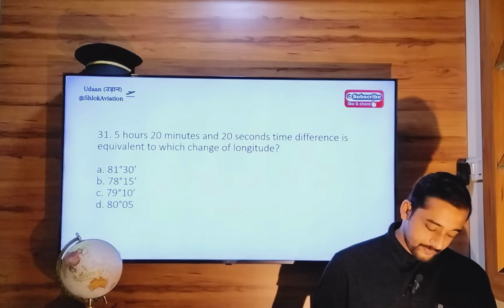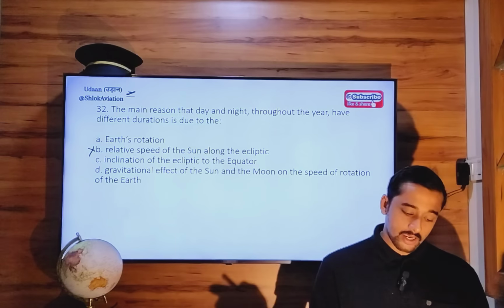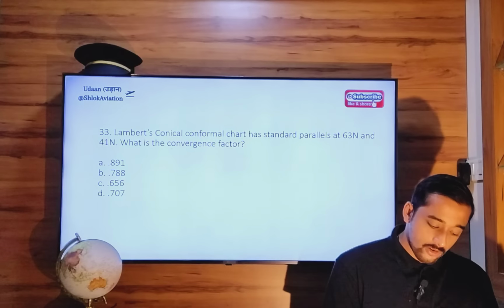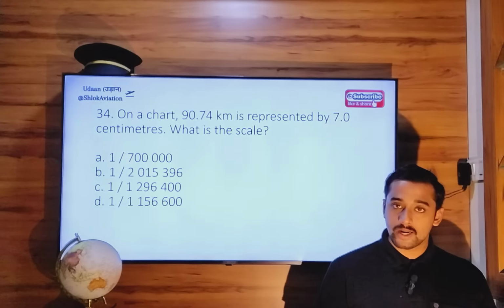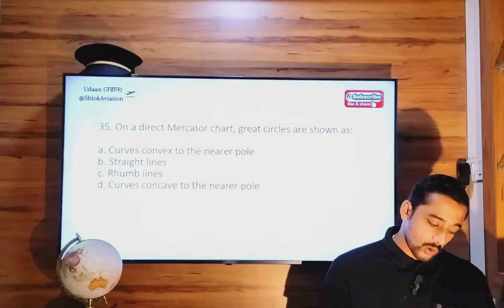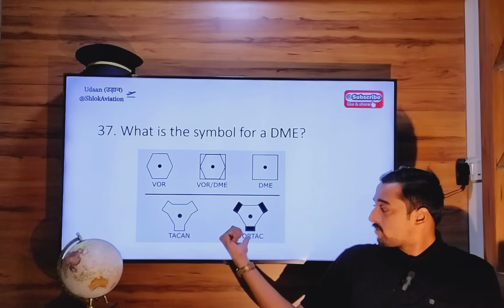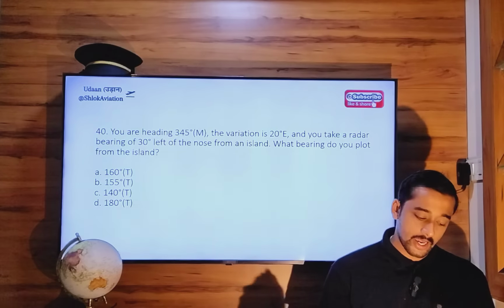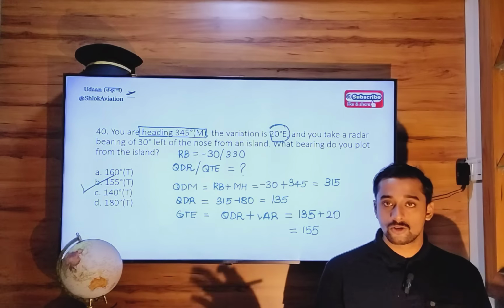REVISION QUESTIONS | OXFORD | GENERAL NAVIGATION | CPL ATPL SUCCESS